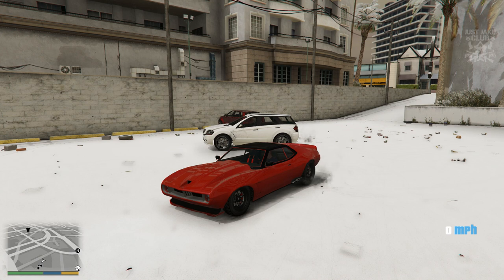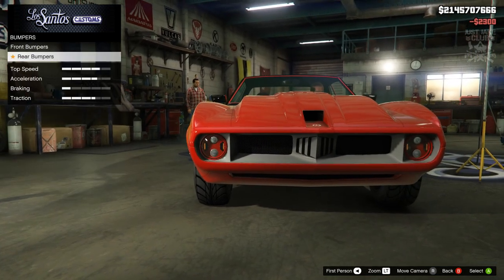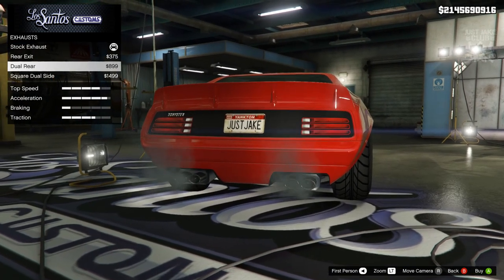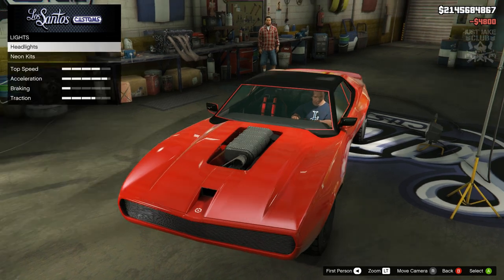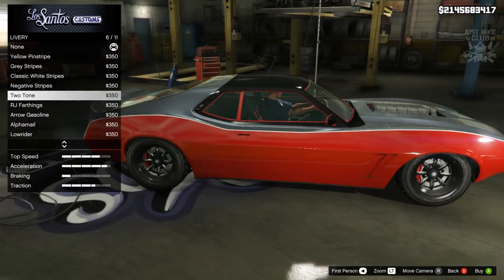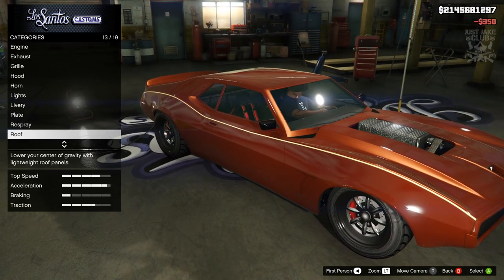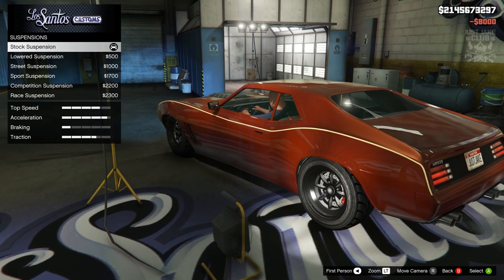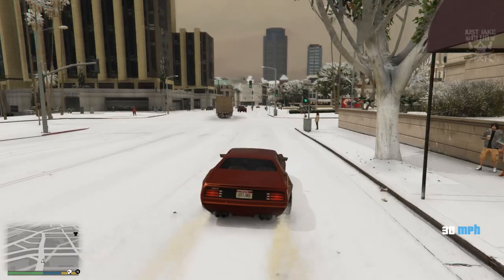Schyster Deviant | Full Car Customization + Review | Should You Buy? (GTA 5 ARENA WAR DLC)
In this video I will be customising and reviewing the new Deviant